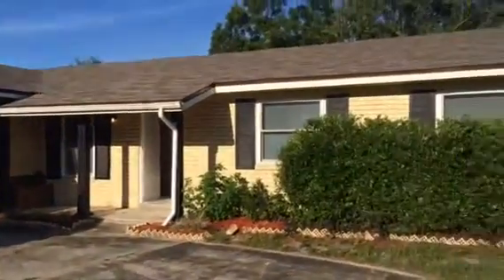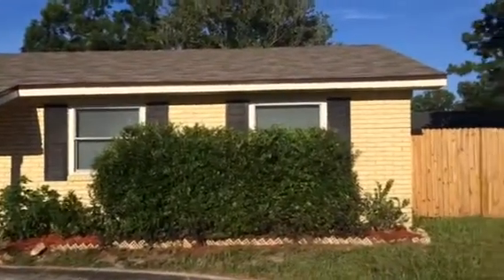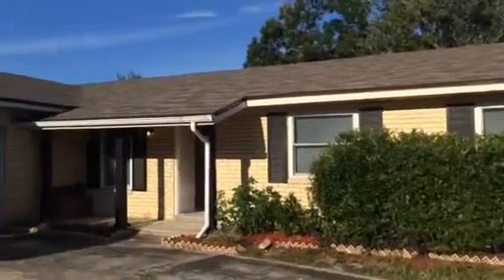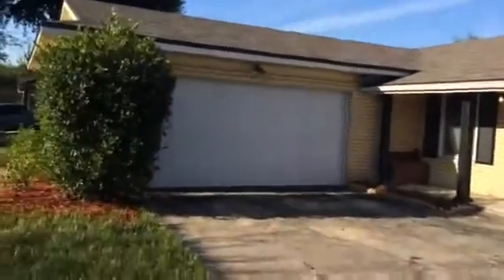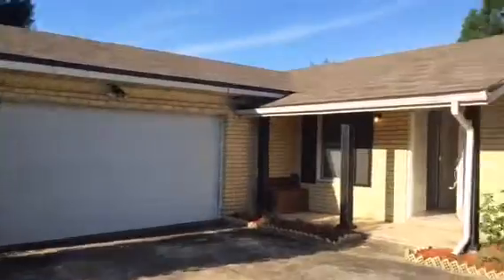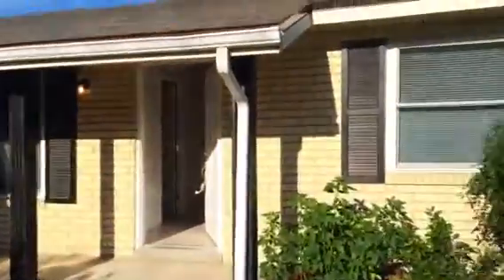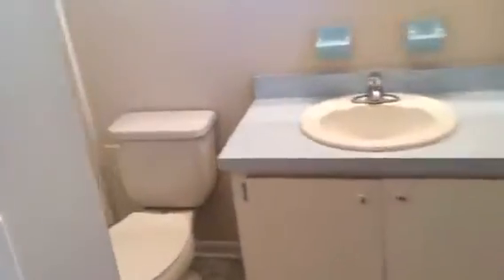Investment Property 6065 Shakespeare Dr Jacksonville Fl Final Walk